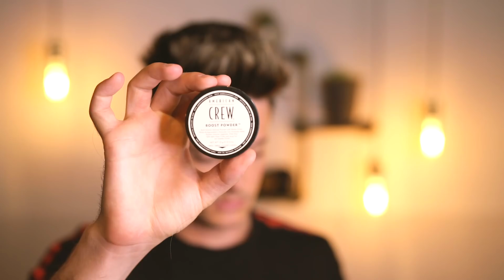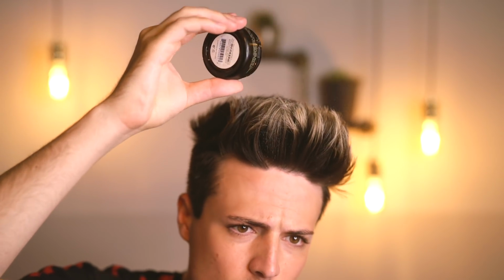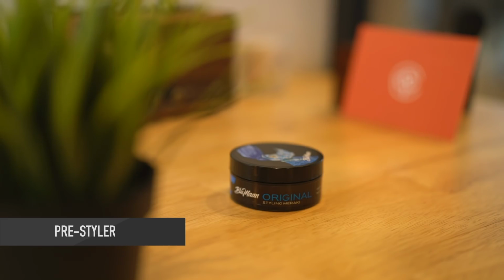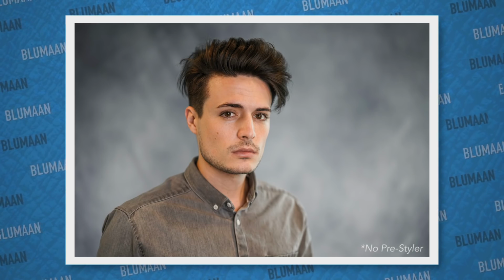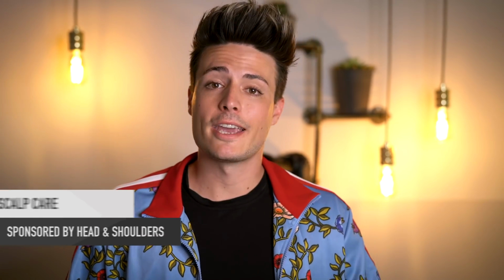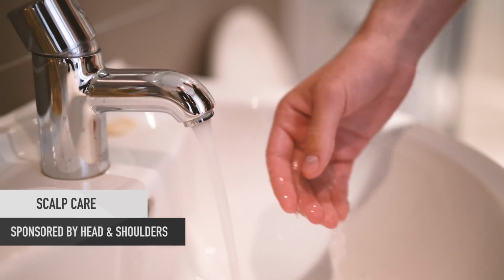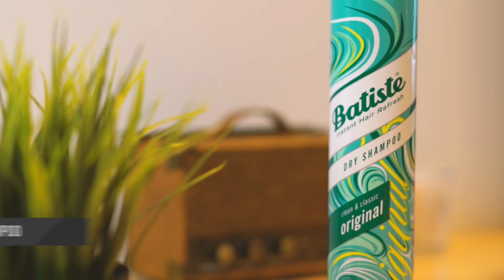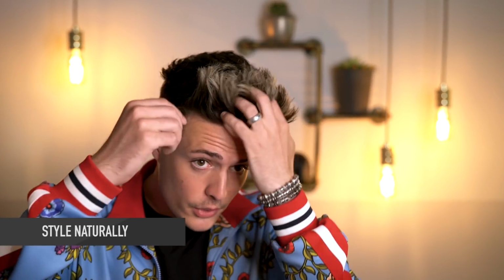7 Popular Hairstyling Tips for BETTER Hair | BluMaan 2018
Joe Andrews
Box 102
275 Deansgate
Manchester
M3 4EL

What's up guys! Today I'm showing you 7 popular hairstyling tips for better hair! I hope you enjoy this one, and once again, thanks to Head and Shoulders for sponsoring this one!

It doesn't stop at just haircuts and Hairstyle tutorials, we've got product reviews, male fashion hauls, grooming advice, how to's and tutorials; and even a little tech too! If it's mens Lifestyle related, you'll find it here in 2018!